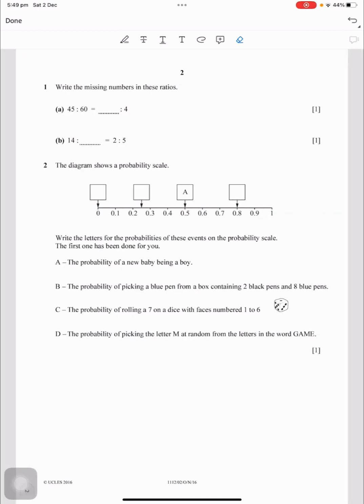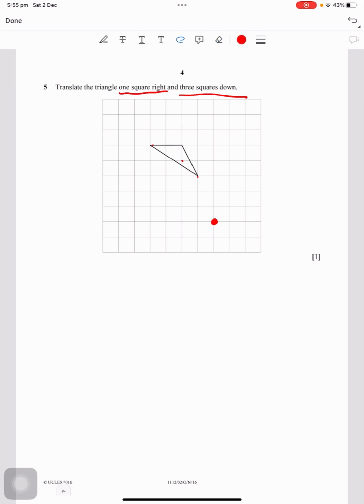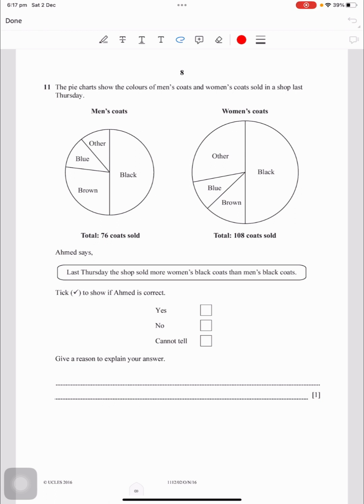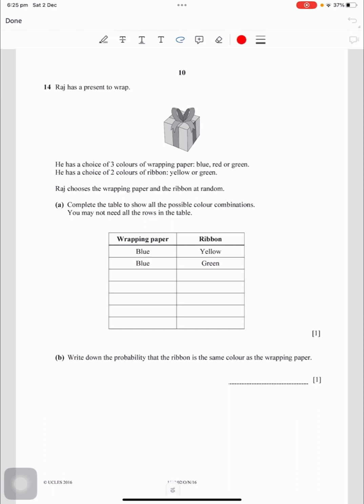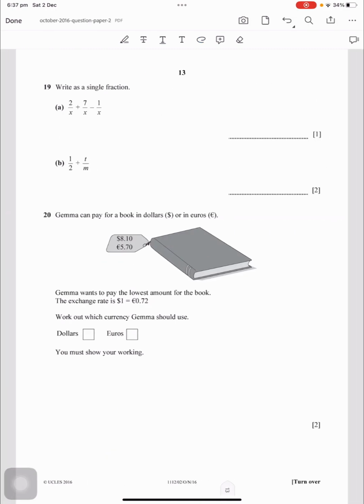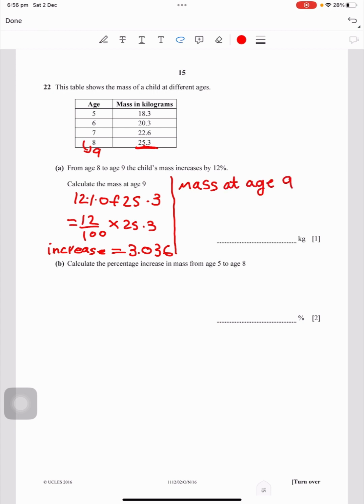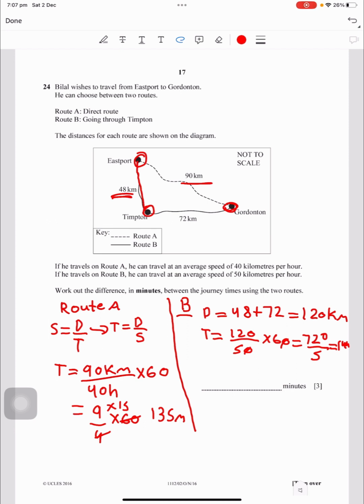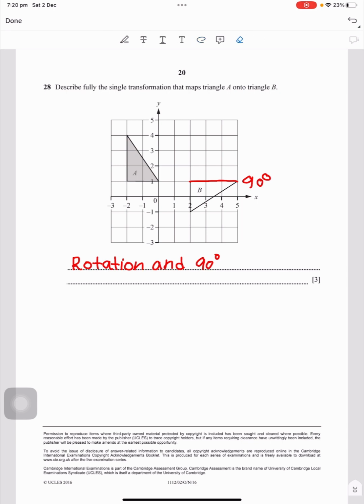Checkpoint Math exam solution/Cambridge Secondary Checkpoint Maths October